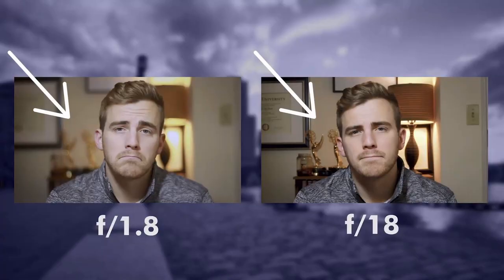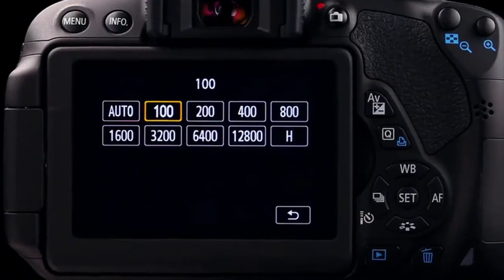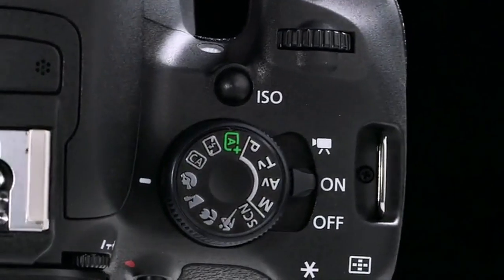What Camera Settings Should I use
There's a big difference between having the right tools and knowing how to use them.  Do you want to know what the ideal settings on your DSLR camera should be when shooting an online video?  Then you've come to the right place.